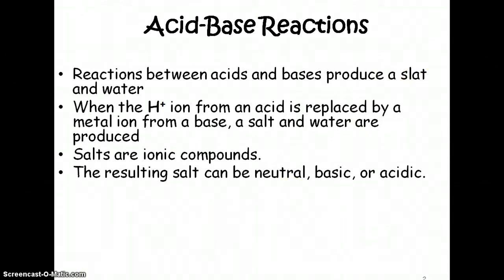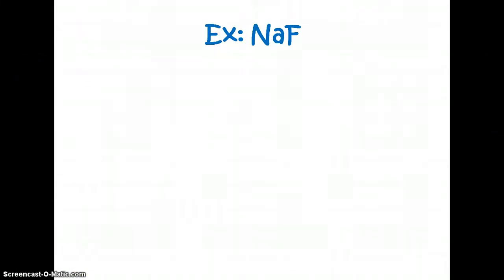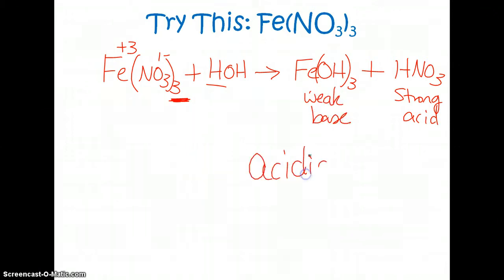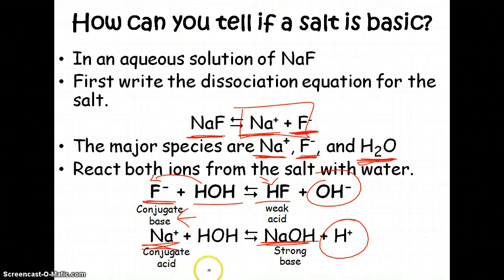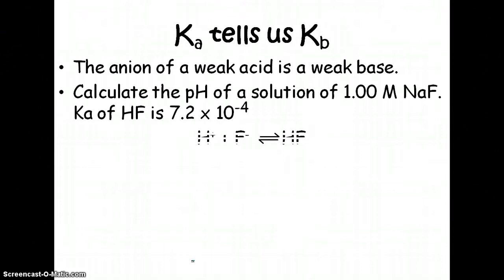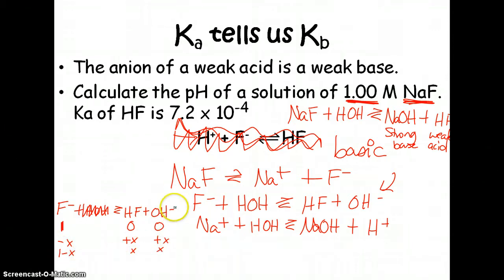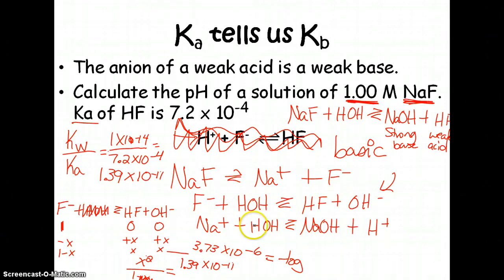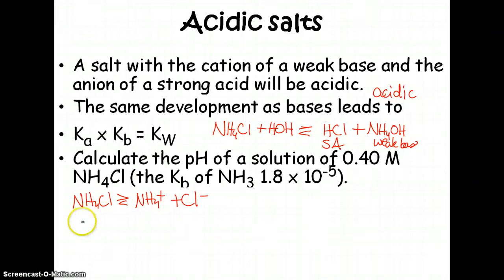Salts of Acids & Bases Podcast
This podcast introduces the idea of the pH of salts.  Example calculations are provided.  Answer to last example problem is located --Portwood